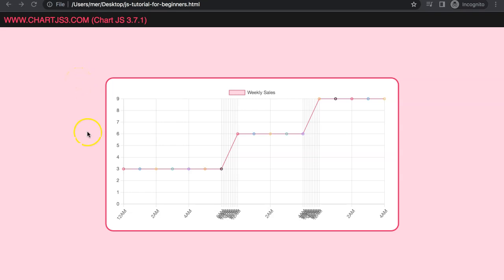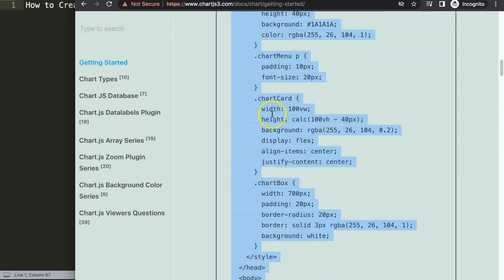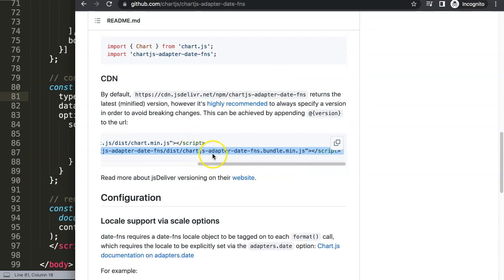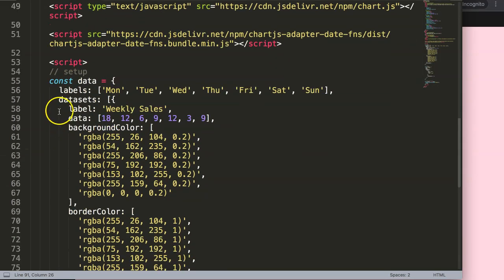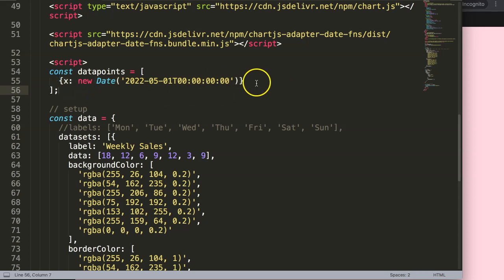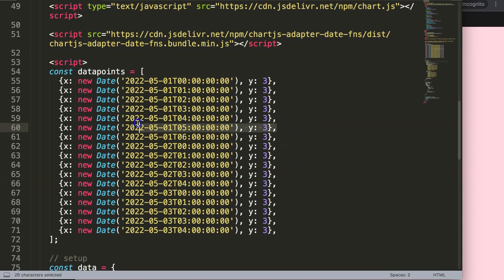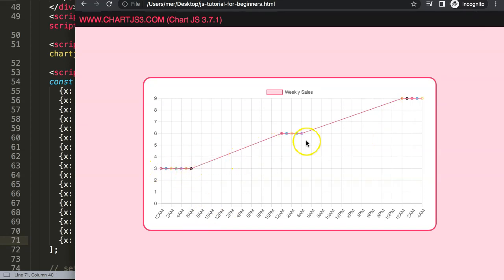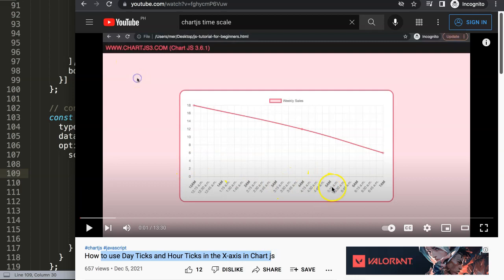How to Create Line Chart with Equal Distant Time Scale in Chart js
In this video we will explore how to create line chart with equal distant time scale in chart js. By default the time scale in Chart js will have a relative distant depending on time. Which is great but sometime you need to skip certain values and such as weekend without having a large gap between.

This is called equidistant which means an equal distant for each data point. Chart.js has an option to do this. Which is luckily an out of the box solution.

▬ Materials/References  ▬▬▬▬▬▬▬▬▬▬

Chart JS Dashboard Series:
👍 Most Liked Video Series:

▬ About Us  ▬▬▬▬▬▬▬▬▬▬▬▬